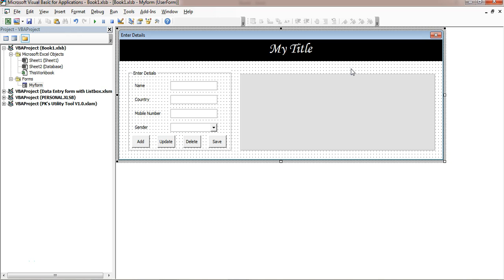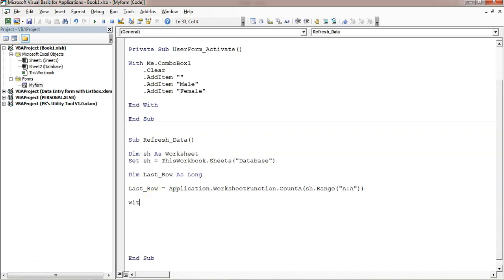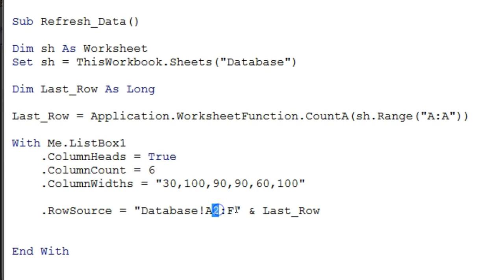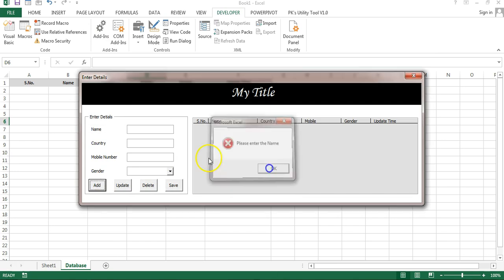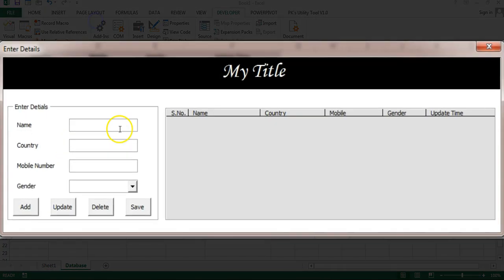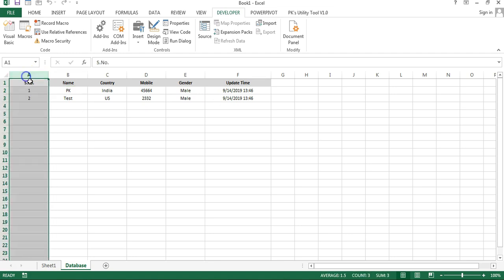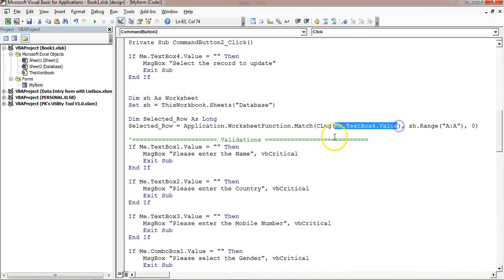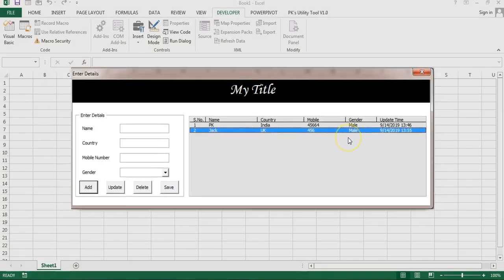Data Entry Application in Excel VBA – Part 2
Hello Friends,
In this video, you will learn how to create Data Entry Application with List box in Excel VBA. Data is saved in the same Excel file on Database worksheet. You can Add, Update and Delete the data.